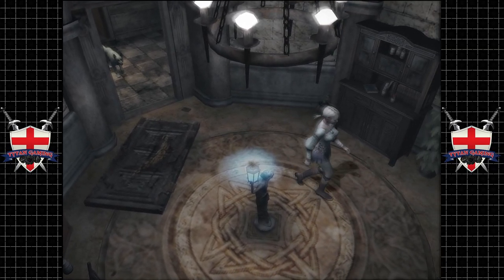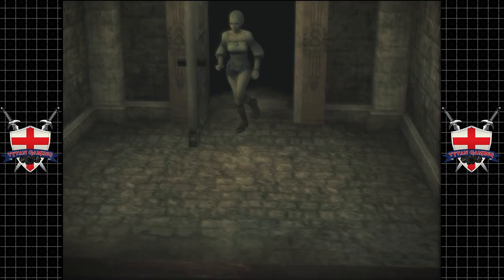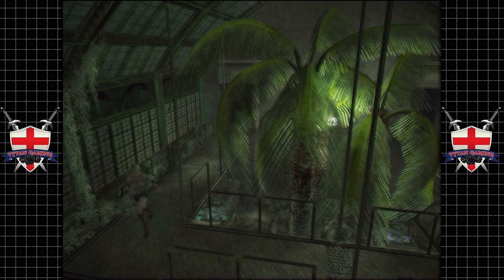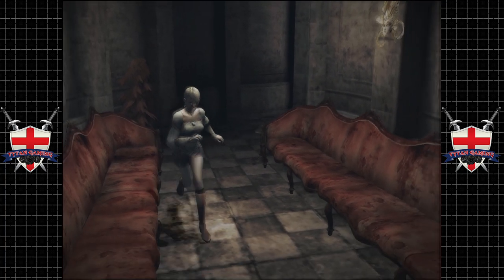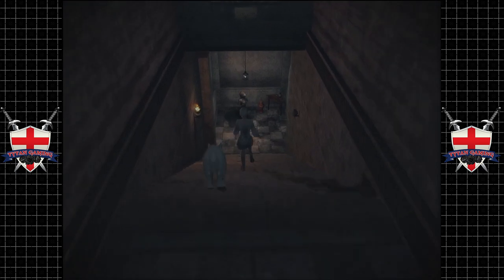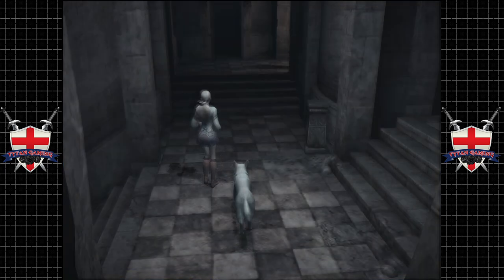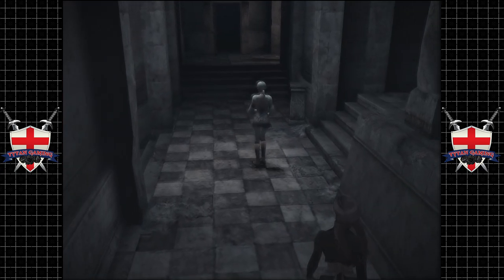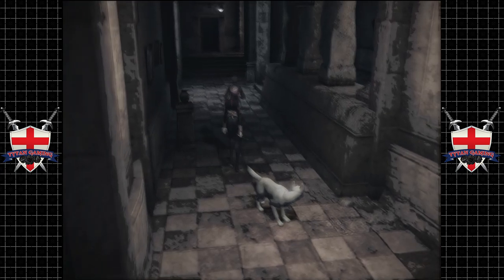Haunting Ground | PS2 | #11 Disciplining The Staff